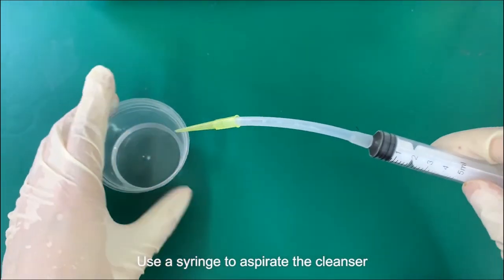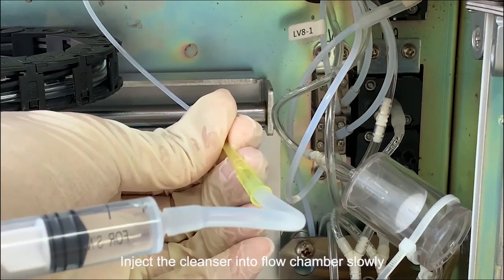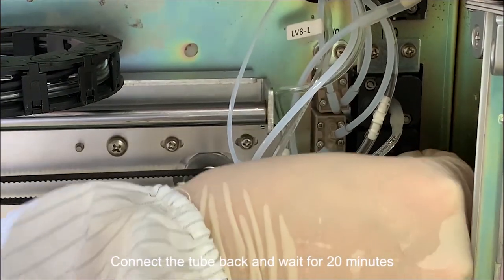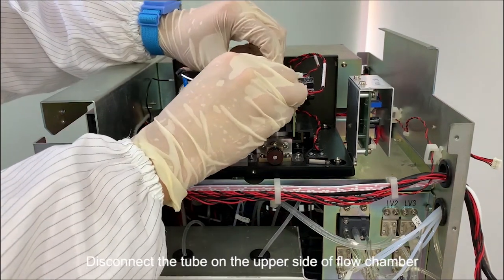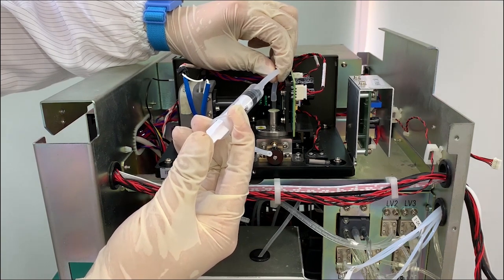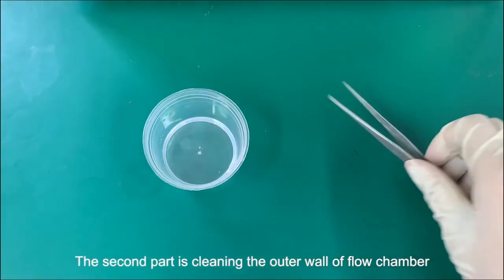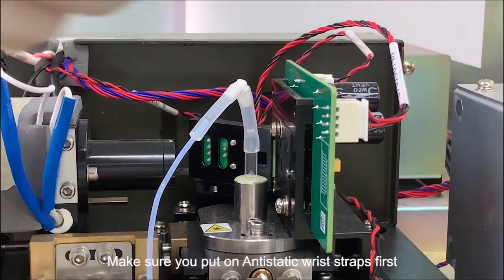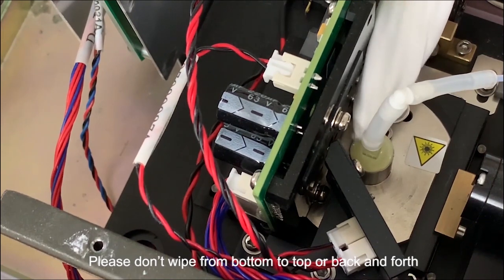DF50 Flow chamber maintenance instruction guide